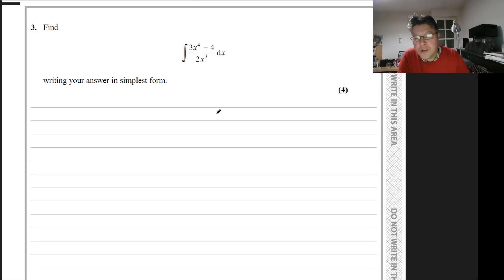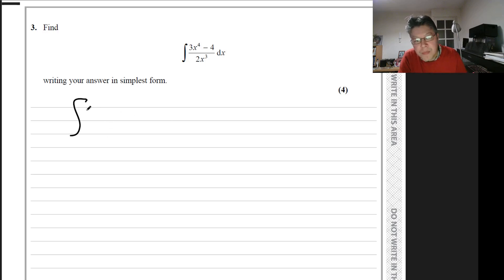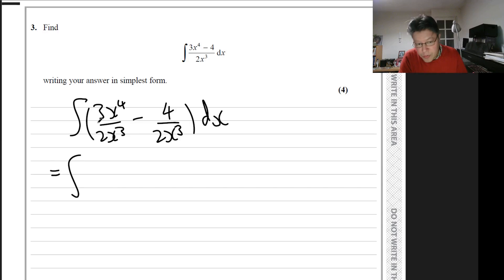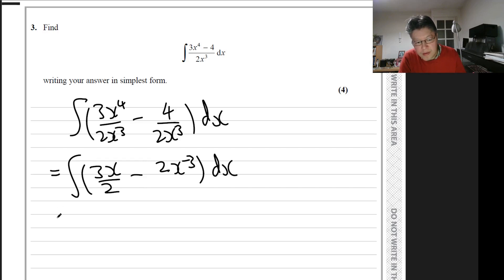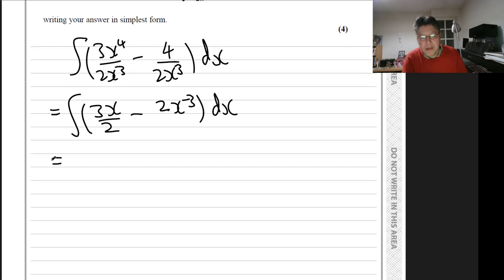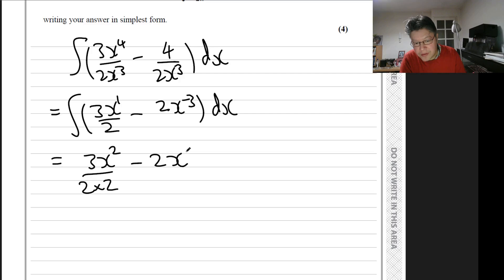Basic Integration (A-Level Exam Walkthrough)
I also do online one to one maths tuition via Zoom.

AS-Level Edexcel - November 2021 Paper 1 - Question 3
A-Level Maths Year 1 (Pure)